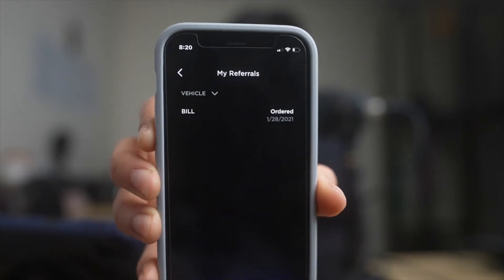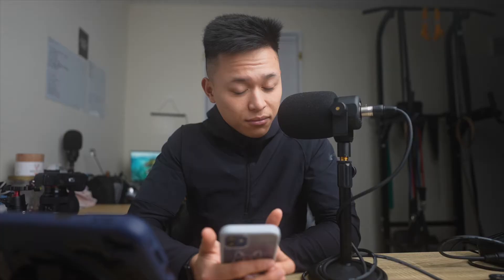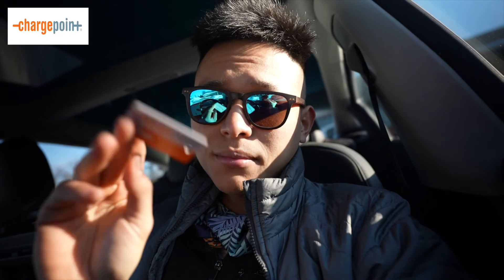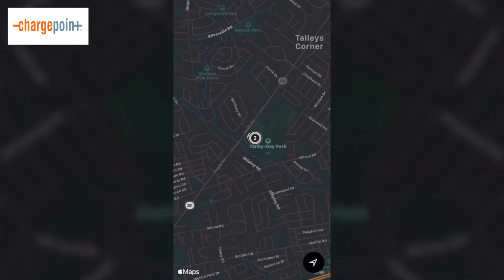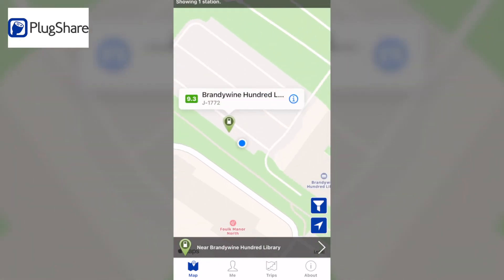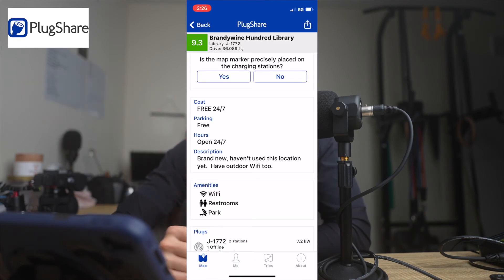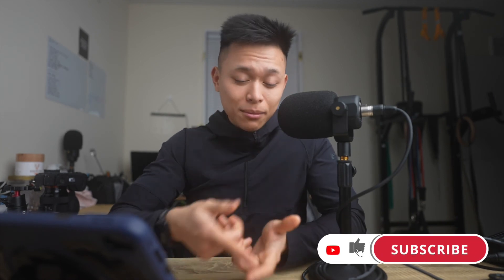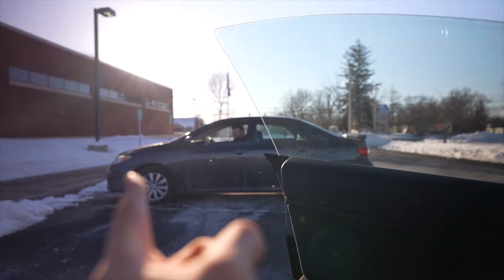How to Charge your EV for FREE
In this video, I show you how I am able to charge my Tesla Model 3 for FREE.  Yes, you heard that right, absolutely free.  Be sure to watch through the whole video and if you have any comments, questions, or concerns, please drop them in the comment section below and I will answer them!